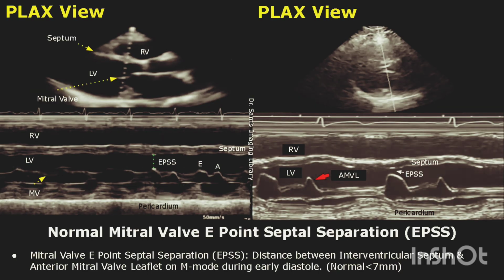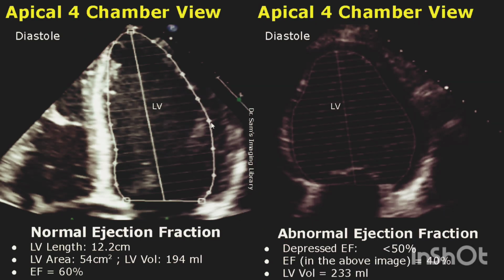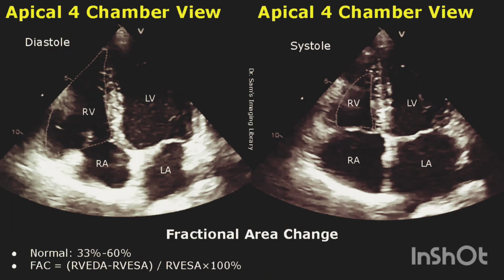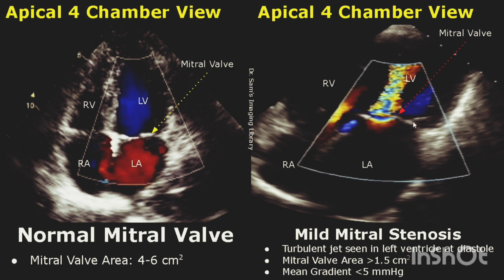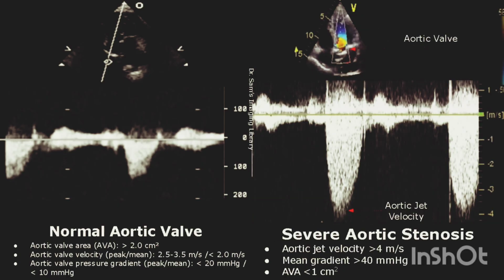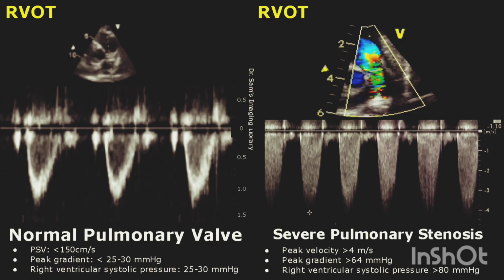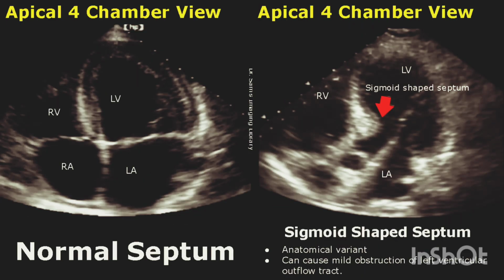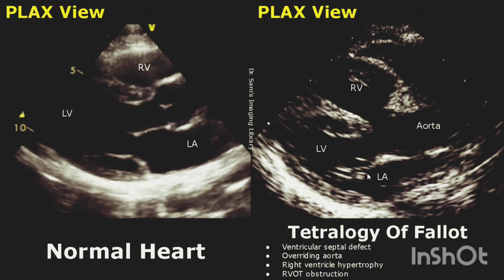Normal vs Abnormal in Echocardiography with a Detailed guide of all Basic and Advanced Applications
Normal vs Abnormal in Echocardiography with a Detailed guide of all Basic and Advanced Applications to get a comprehensive knowledge